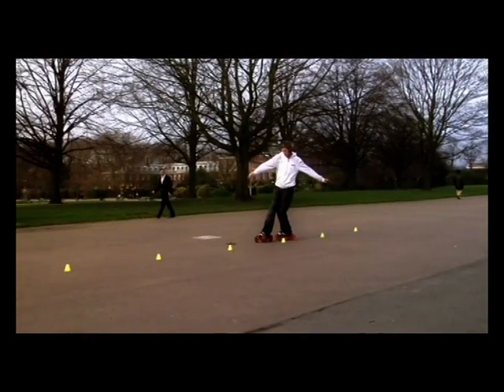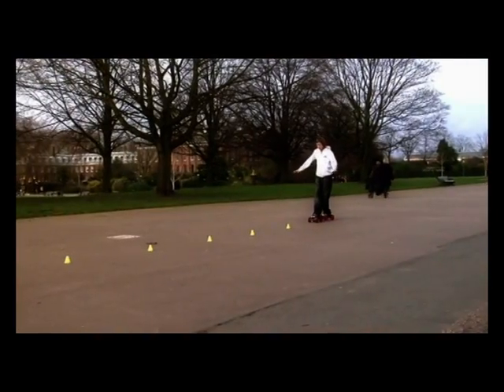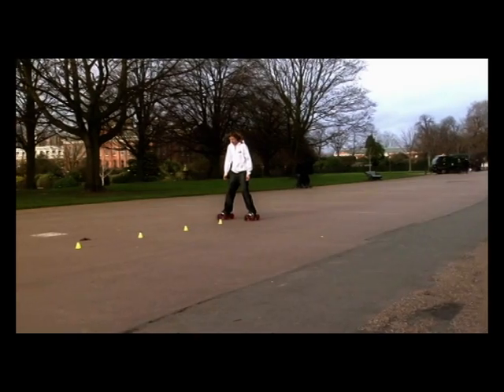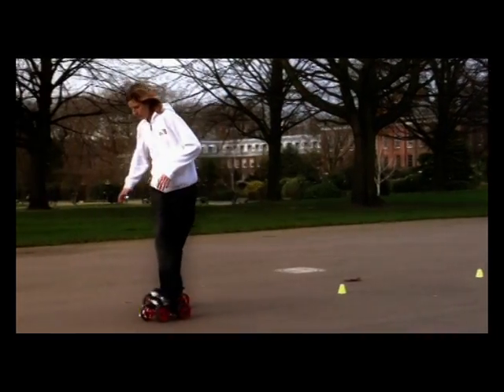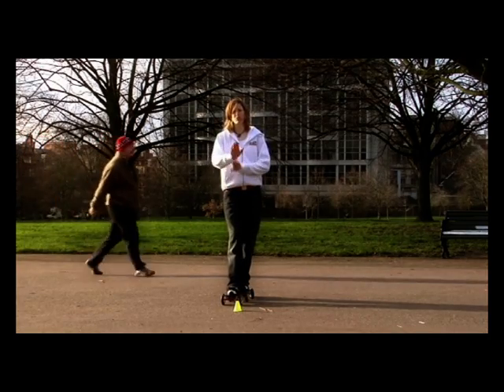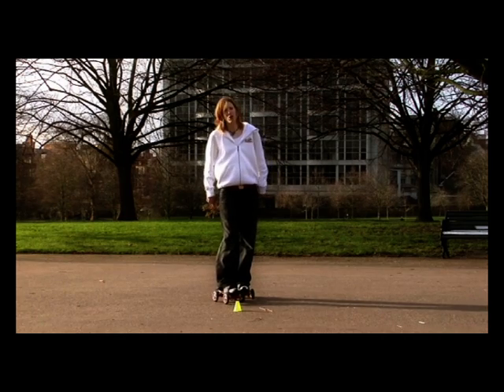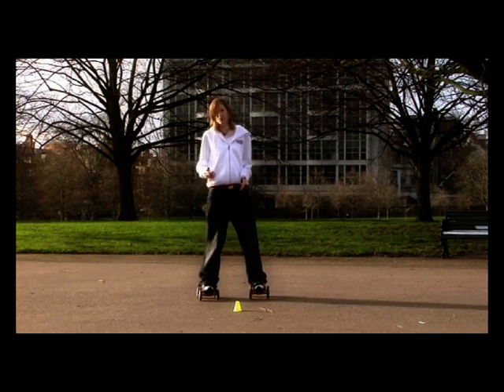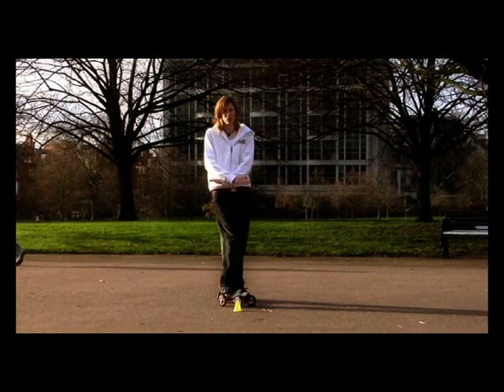Skorpion Instructional Video: Slalom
Sure you can slalom with Skorpion Skates - this instructional video shows you how.